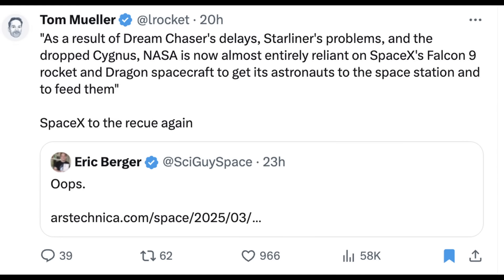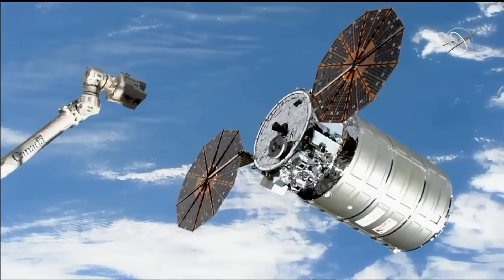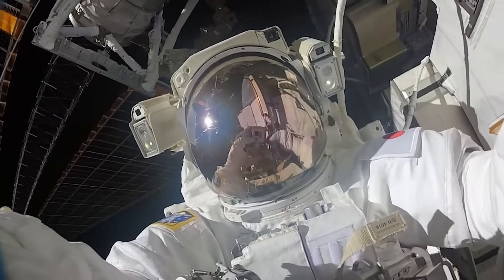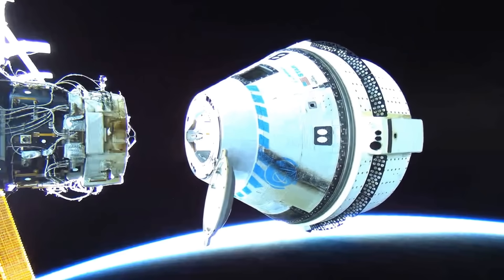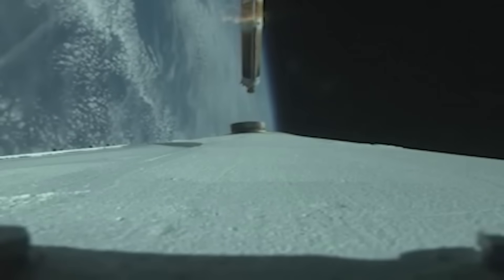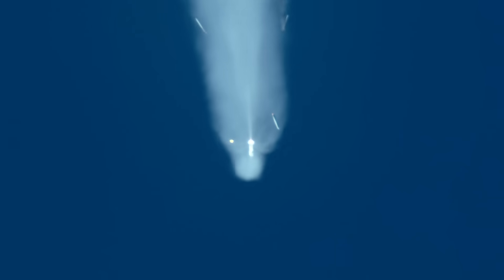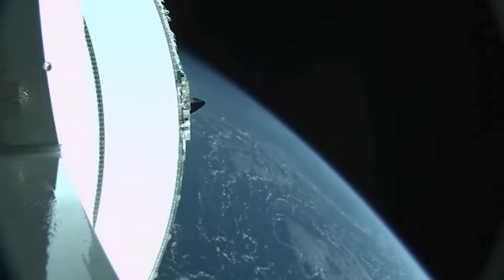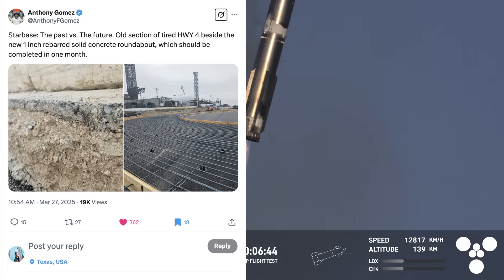Space Force No Longer Solely Reliant on SpaceX, plus Dragon Saves the Day, Again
Some interesting space news over the last 24 hours, a Cygnus Spacecraft for a cargo resupply mission to the ISS was so badly damaged while being transported, it will not be able to fly- so guess what company will step in to save the day?
SpaceX's Dragon, once again the reliable, trusty steed.
Plus, the US Space Force is no longer solely reliant on SpaceX for National Security Missions, a new rocket has entered the chat, ULA's Vulcan rocket, which is finally certified to fly for USSF.